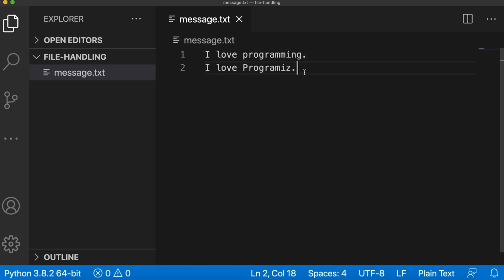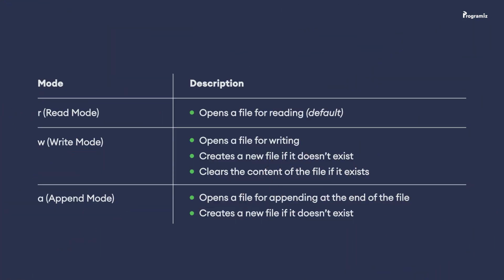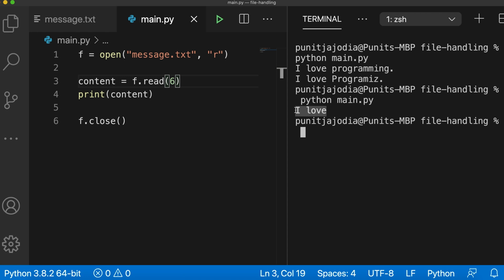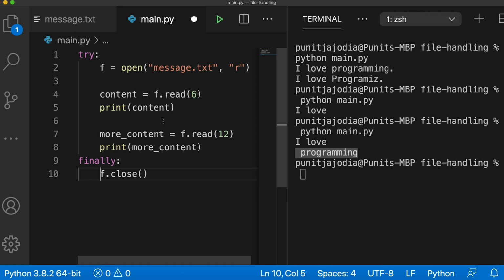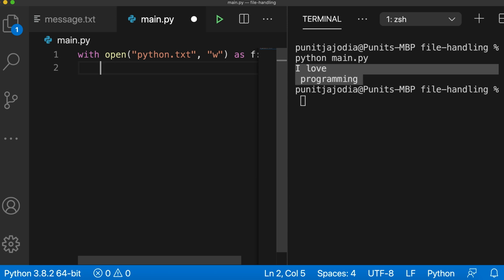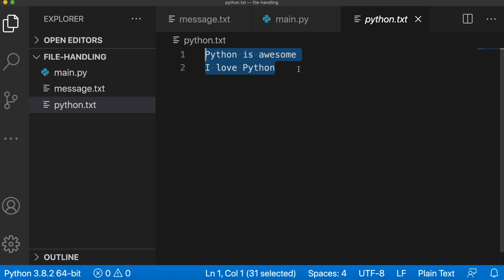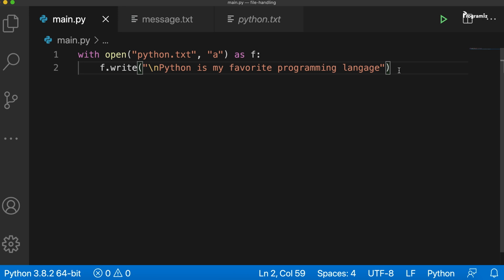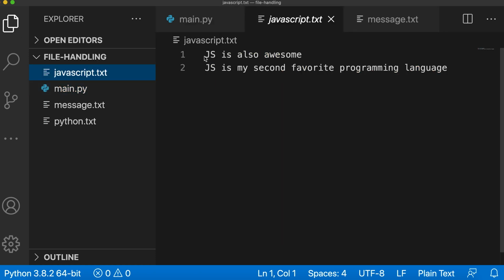How to Work with Files in Python? (Add Contents to File + Read Text from Files ) #26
Files are named locations on our storage device for recording data. Python provides numerous built-in functions to work with these files.
🔥 Want to learn Python, the right way?

In this video, we will see how we can perform various file operations such as reading and writing into files with the help of examples.

Timestamps:
0:00 Intro
0:21 File Operations
0:36 Opening a File
2:23 Reading files in Python
4:29 Exception Handling with Files
6:00 Writing to files in Python
8:11 Appending to files in Python
9:22 Python readlines() and writelines()